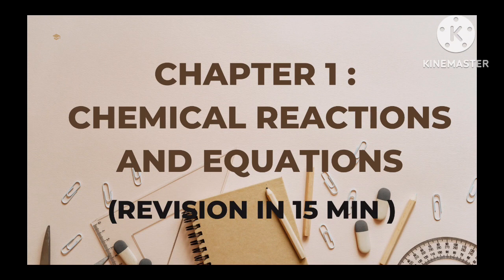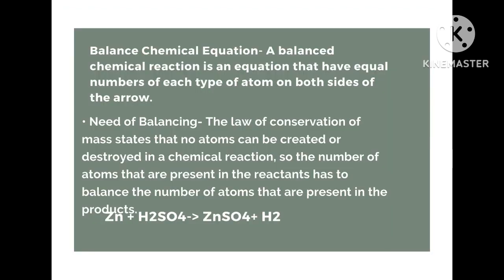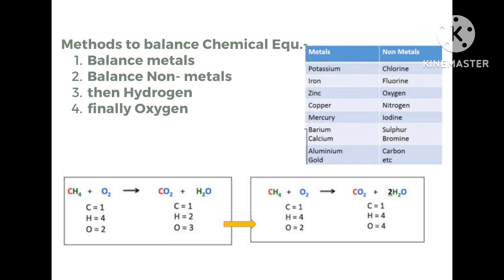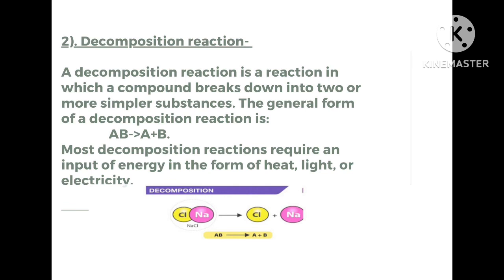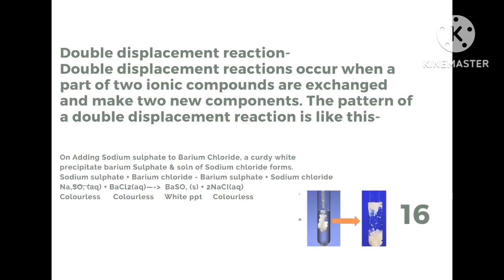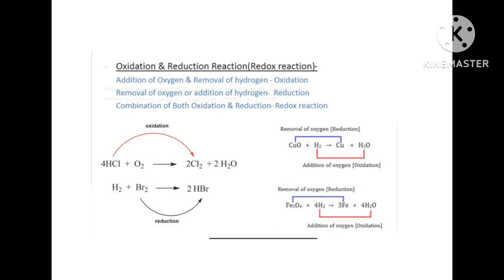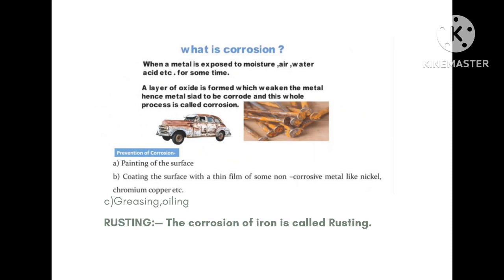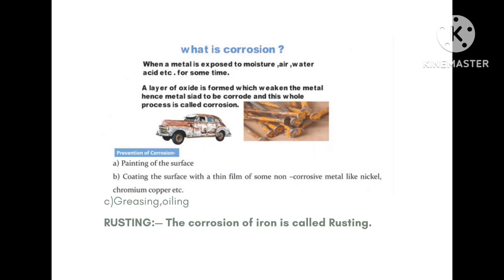CBSE ||SCIENCE ||REVISION ||10TH || CHEMISTRY ||CHEMICAL REACTIONS AND EQUATIONS ||CHAPTER 1|| PSEB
PSEB || SCIENCE || REVISION || CLASS 10TH || CHEMISTRY || CHEMICAL REACTIONS AND EQUATIONS ||
Let us have a quick revision of lesson 1 of science class 10th, (chemistry) chemical reactions and equations. Tried my best to cover all important topics of the chapter. If it’s useful, leave a 👍 in the comment box.